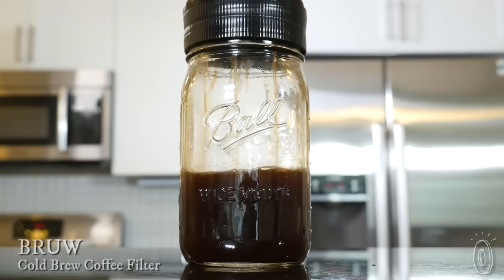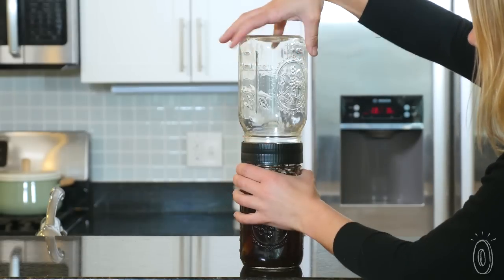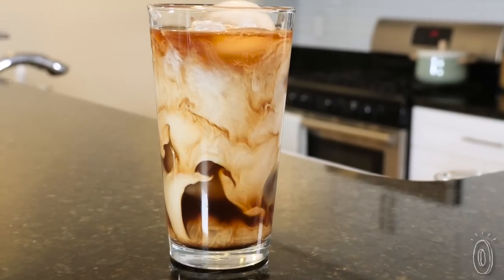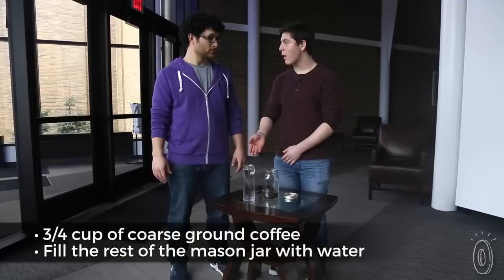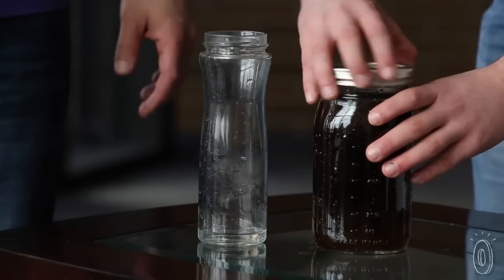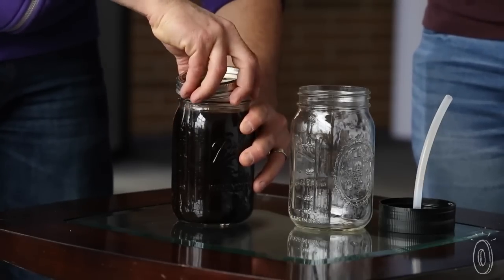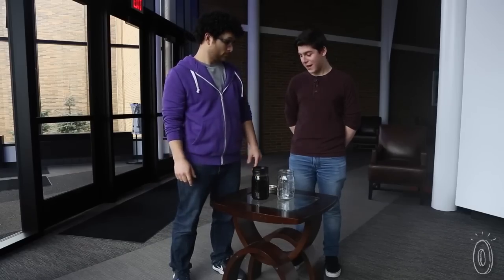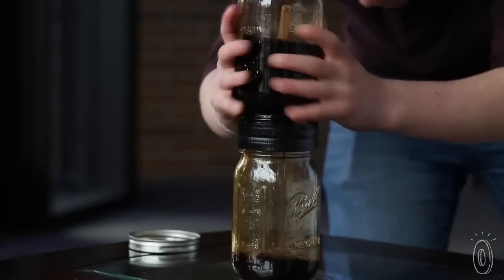BRUW | Cold Brew Mason Jar Kit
Make your very own cold brew coffee, easily. Put this cold brew coffee maker filter onto a wide-mouth mason jar.

It’s super straightforward. Let coffee grounds soak in a cold-water-filled mason jar for over twelve hours. When you’re ready to get your caffeine dose, twist the filter onto that jar with the straw side down. Then twist the second mason jar on top of the filter. Flip. Shake. And watch your cold brew filter through.

In case you’re uninitiated to cold brew, it’s smoother, less acidic, and it’s easier on your tummy (and teeth, too) than coffee brewed with heat. Less acidity also means you can better taste all the subtle flavors—like traces of chocolate, fruit, and nut inherent in different beans.

And even though grown-ups are the ones most likely to enjoy their coffee, this filter was invented by a teen. Max Feber was just 16 when he came up with the idea. It’s one you’ll be able to enjoy every day.